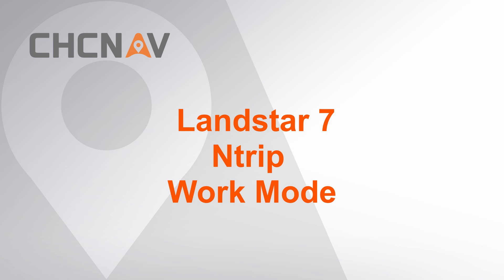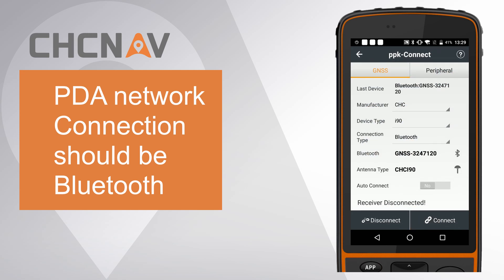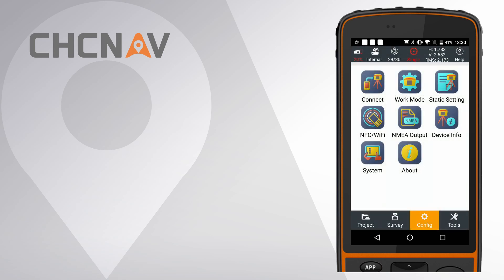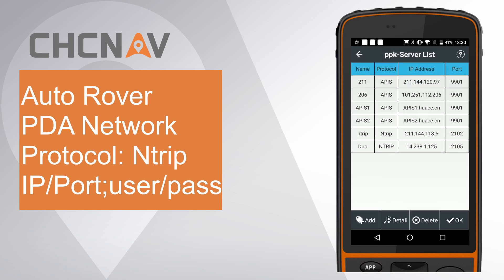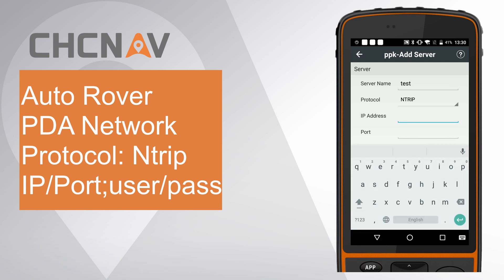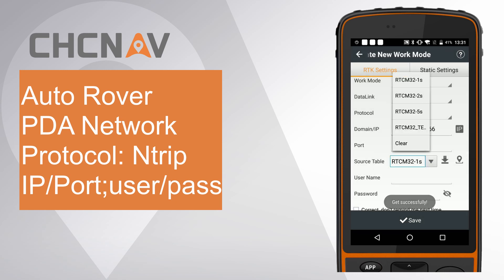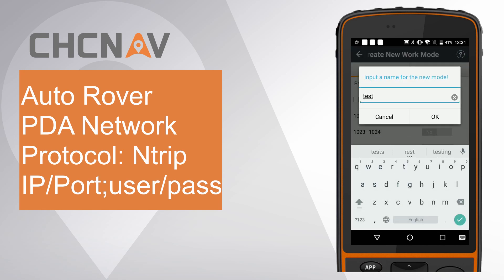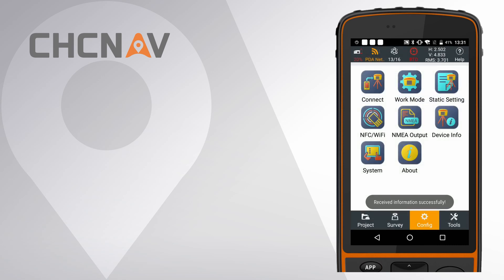CHCNAV | LandStar7: How to create a NTRIP connection to RTK Networks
This video describes the way to establish a NTRIP connection to a GNSS RTK Network correction service using CHC Navigation LandStar7 software.